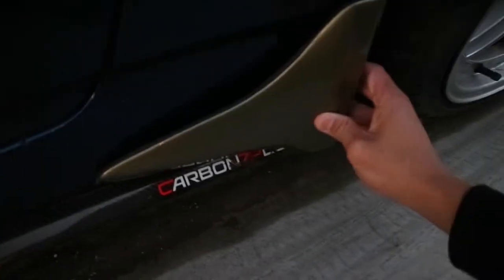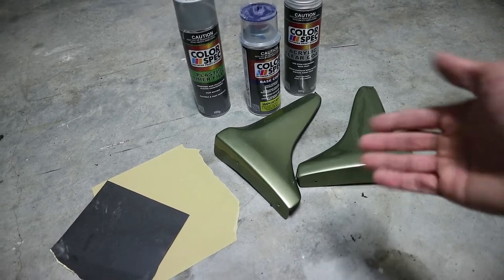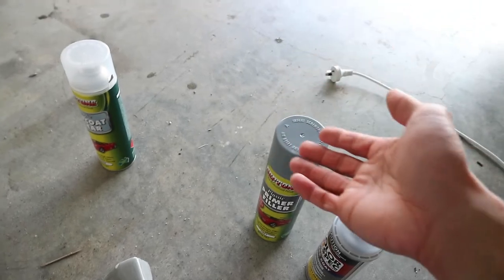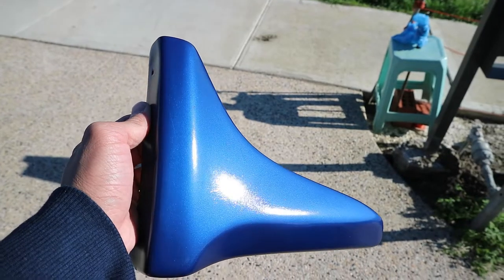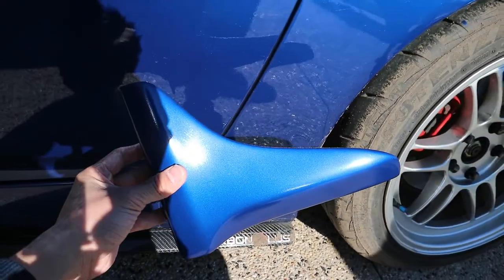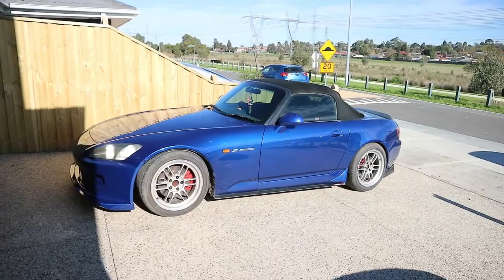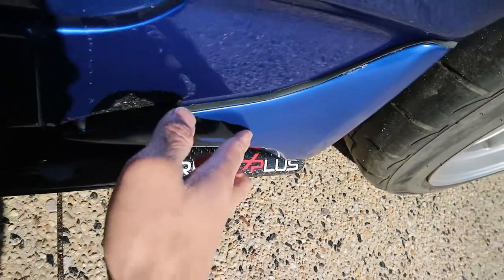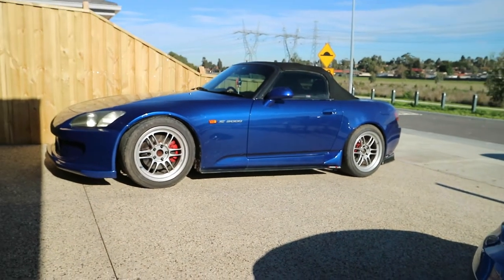SIDE STRAKES for the S2000!!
Today we respray and install some side strakes for the S2K!
Was a pretty simple process, all we did was scuff down the old colour, respray the side strakes with primer, base, clear and then install it :)

Kagevell :)